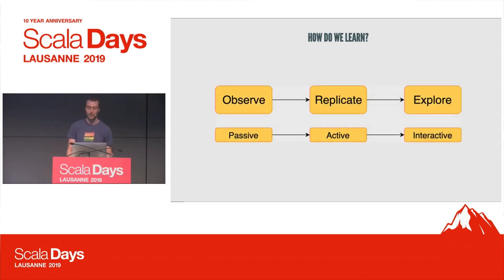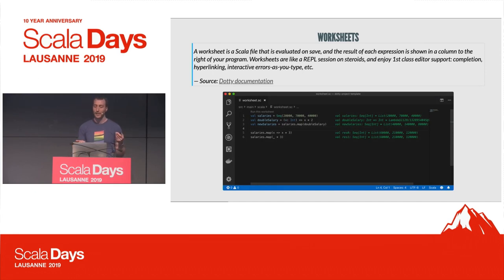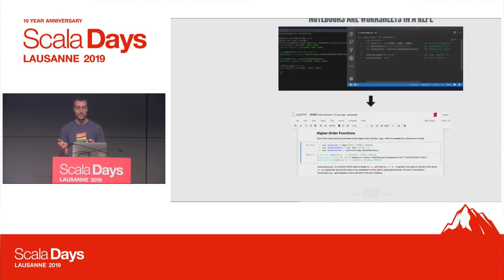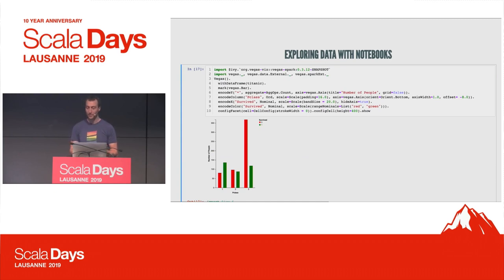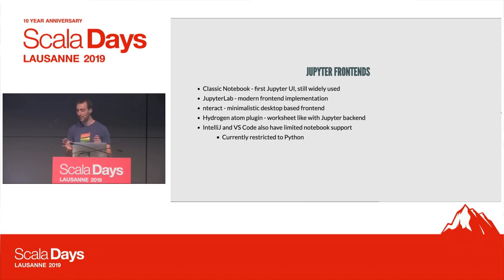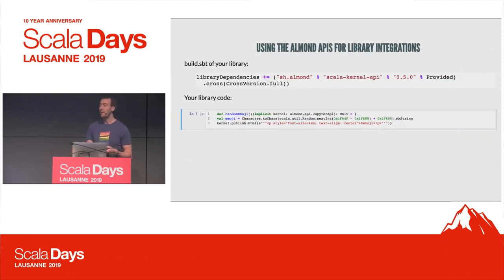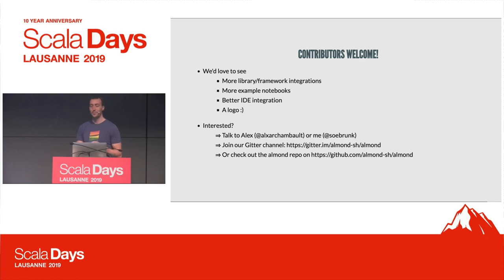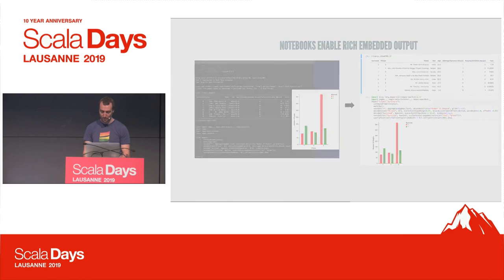Interactive Computing with Jupyter and Almond - Sören Brunk